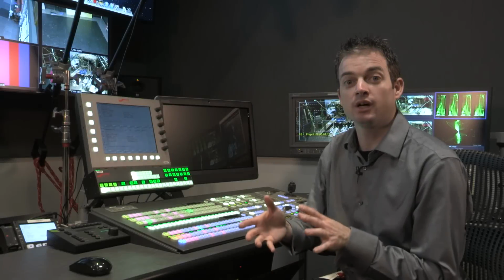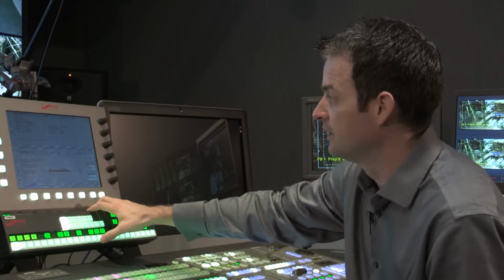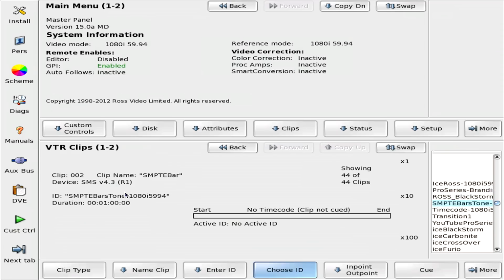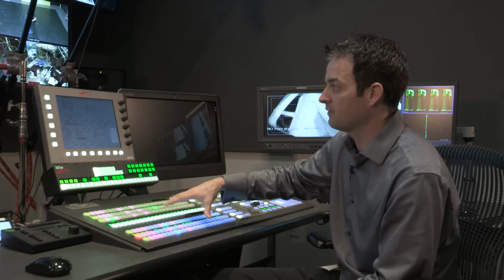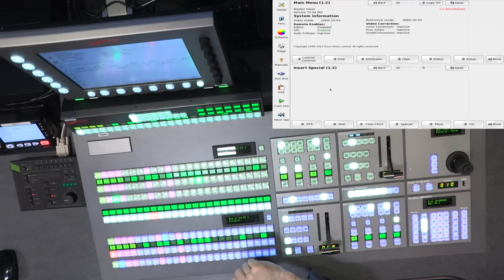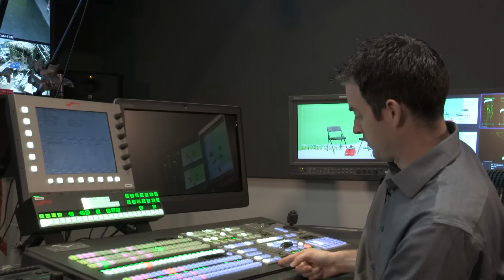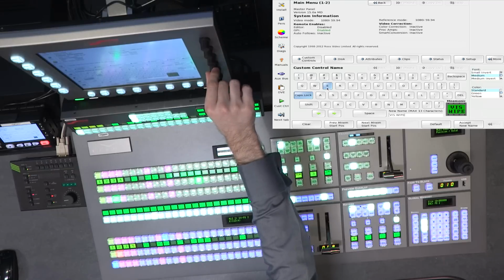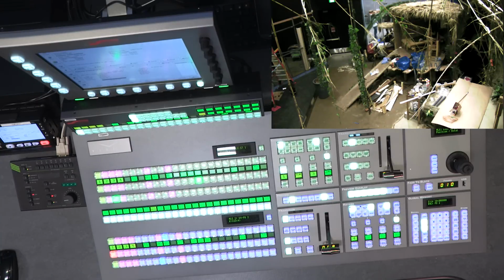Ross Switcher Training: Clip Assignments and Animated Transitions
Les O'Reilly from Ross walks you through the VISION Switcher.